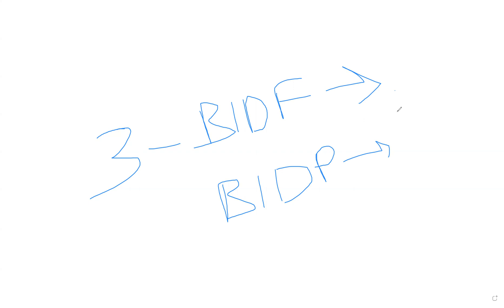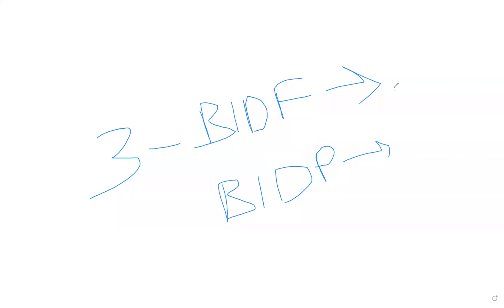How to use the Delivery spilt in EWM